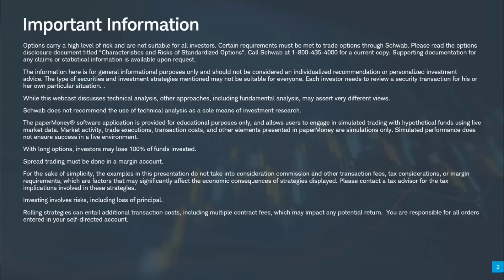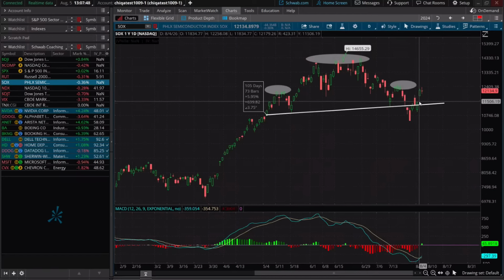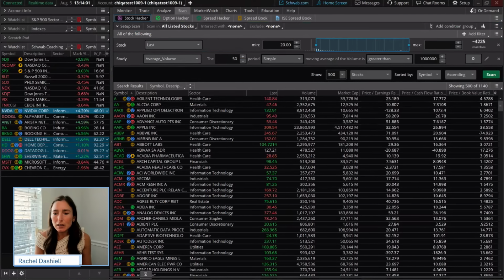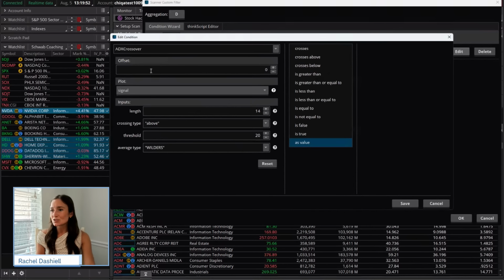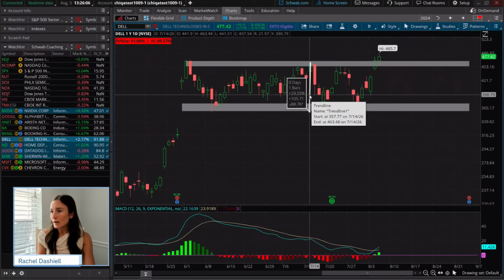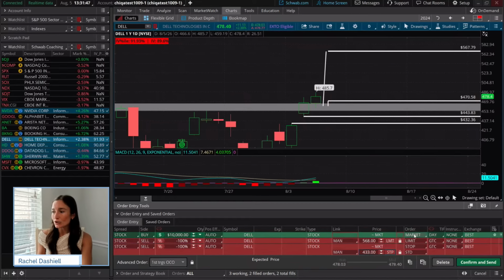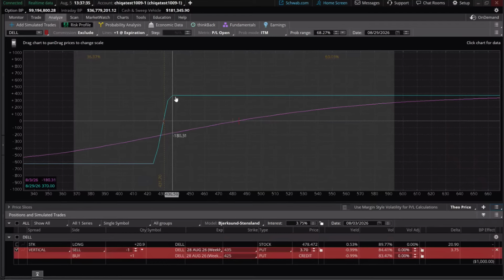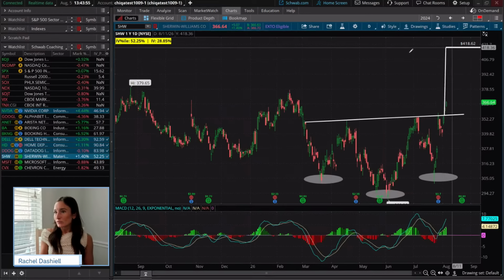Ways to Identify a Pattern | Trading Price Patterns | Rachel Dashiell | 8-5-26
Trading Price Patterns | Rachel Dashiell | 8-5-26

In this webcast, we created an example scan to narrow our universe down for our pattern search. We used a multiple time frame approach to find an alignment for a higher probability trading setup. We discussed the mechanics and guidelines of trading a price pattern breakout. We placed two example trades, one stock and one options spread.

For over 100 years, speculators, hedgers, and investors have experienced the same ups and downs of the stock market, with its associated greed and fear, that we experience today.   It wasn’t too long after the first stock was purchased that “chartist” discovered patterns in the way people traded and reacted to certain price movement.  Join this weekly webcast to learn ways to identify popular technical price patterns, examine potential entry & exit signals, calculate common price targets, and ways to manage your risk on different stock and options trades.